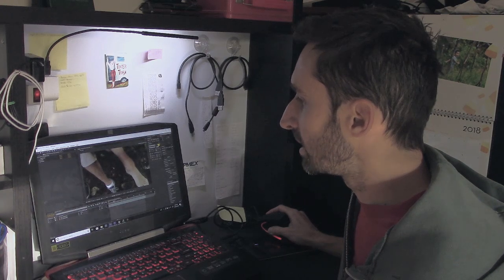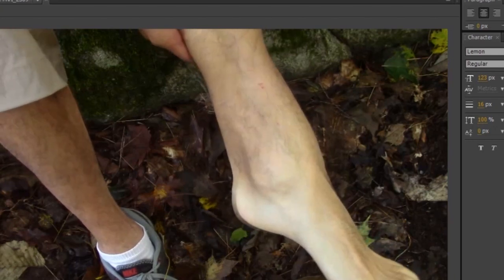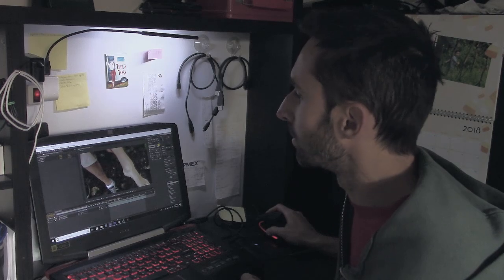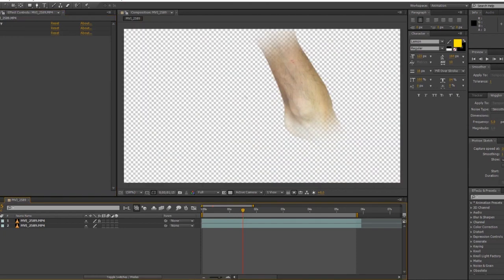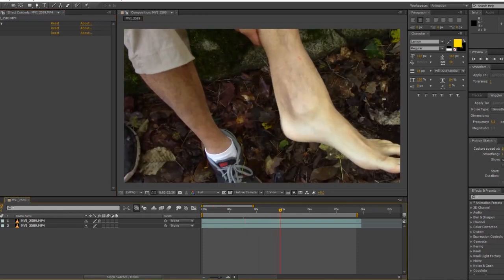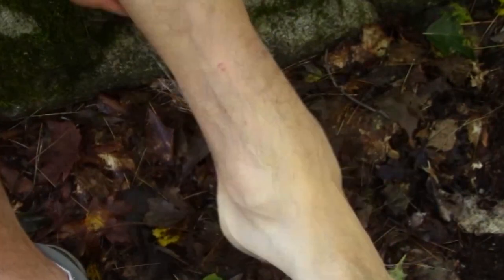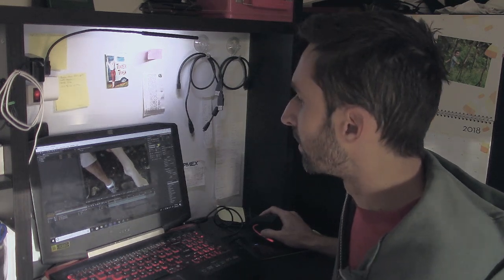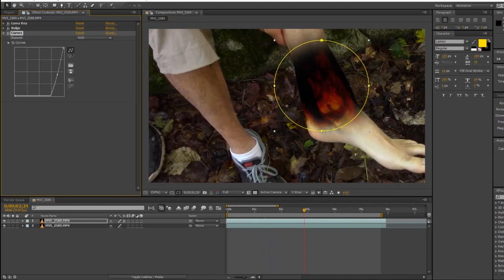Prepper, YOU'VE BEEN FOOLED!!!!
Do you think everything to see on Youtube is REAL? Guess again, digital fakery is all around us, from fake news, to fake images and now even fake political interviews, nothing anymore may be what it seems. Here's a video about how I Praxis Prepper have added to the wave of digital trickery!